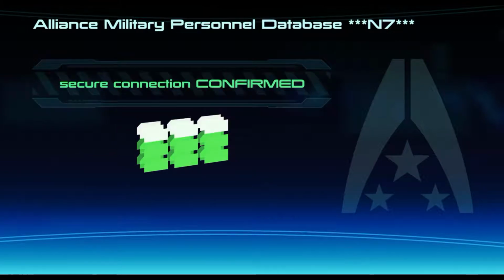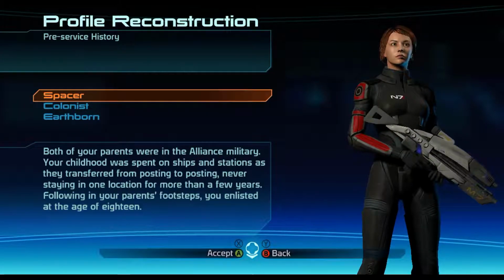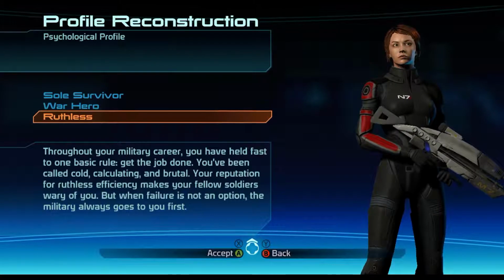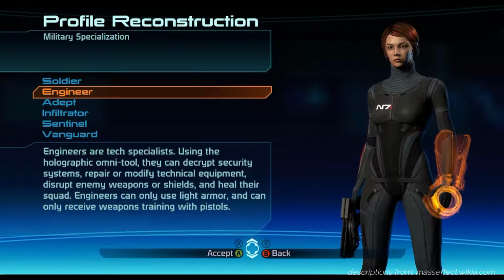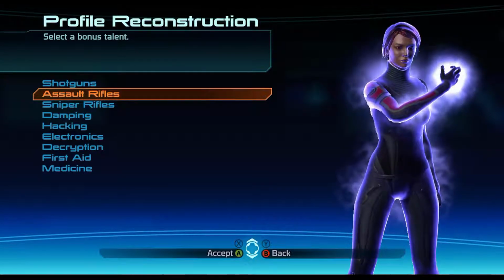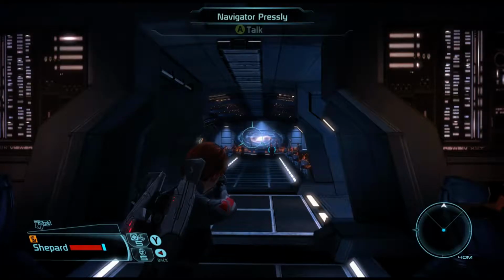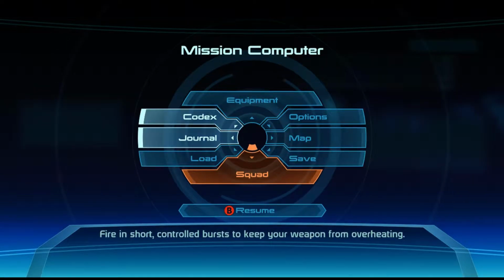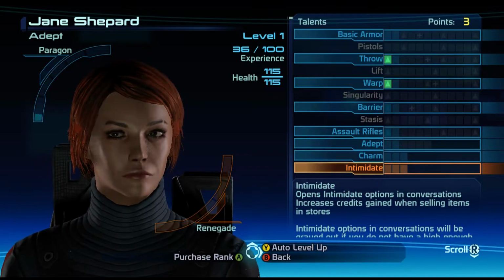Mass Effect 1: Getting Started Tutorial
a basic, getting started tutorial for the first mass effect game, focusing specifically on character customization and general game mechanics. originally created this video for a couple of friends who were playing mass effect for the first time, then decided to share it with the world :)

speaker/creator: fshep

notes: game footage captured on xbox one via OBS; video editing conducted in filmora